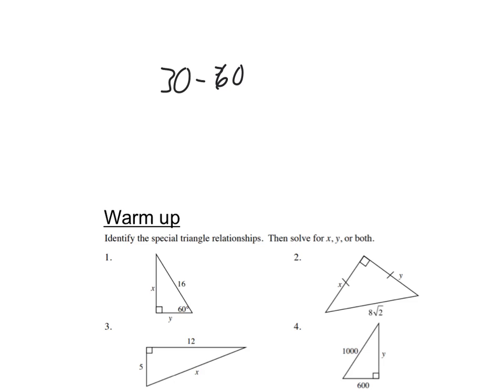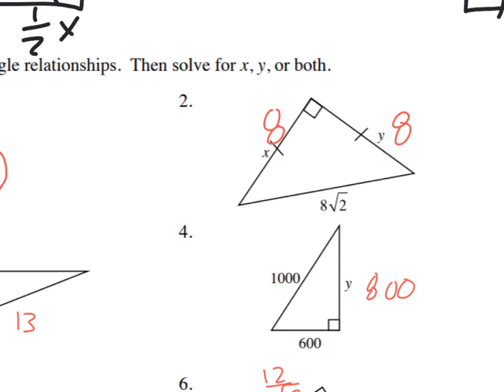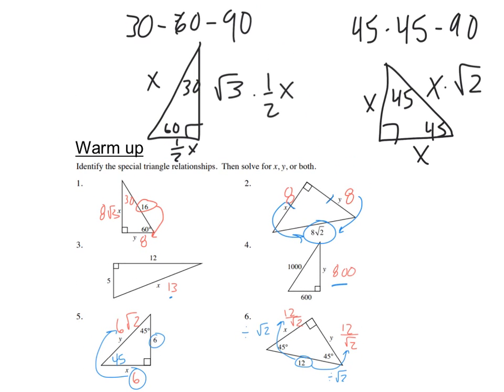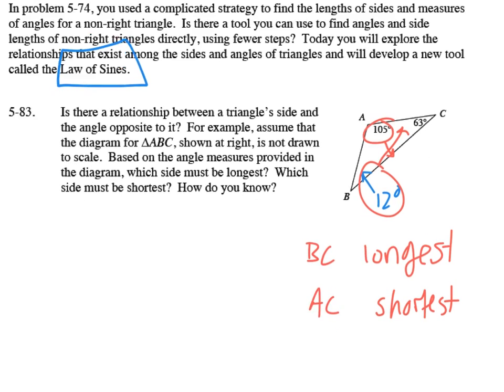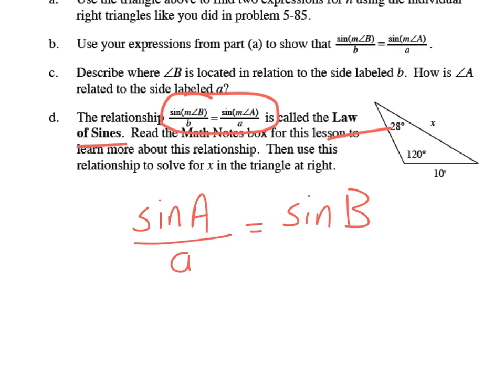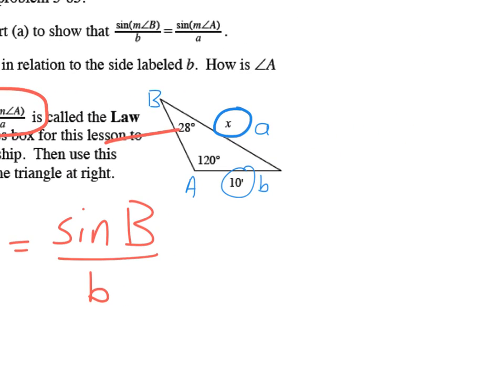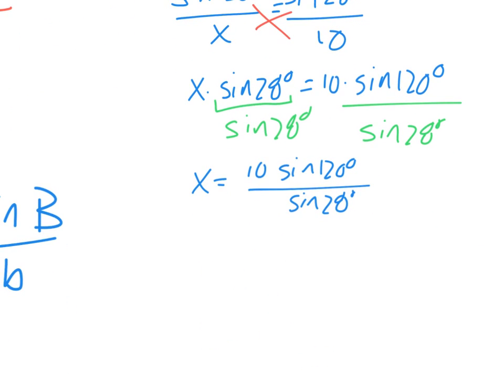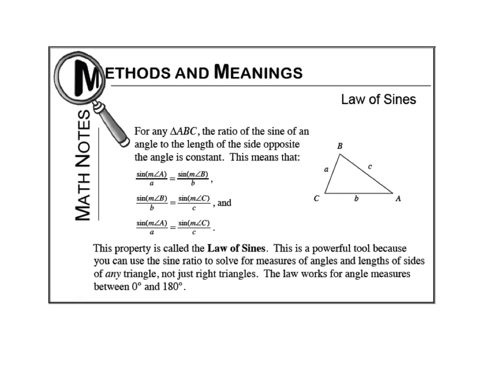Lesson 5.3.2 - Law of Sines